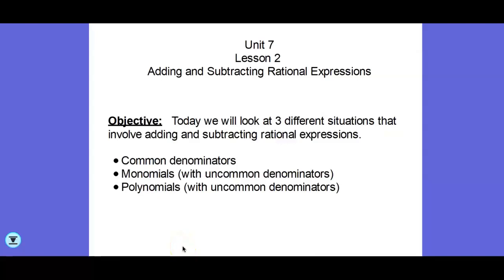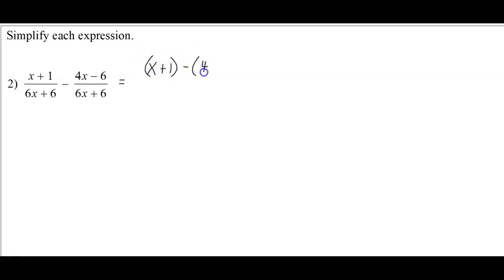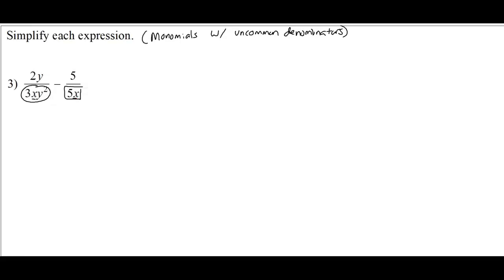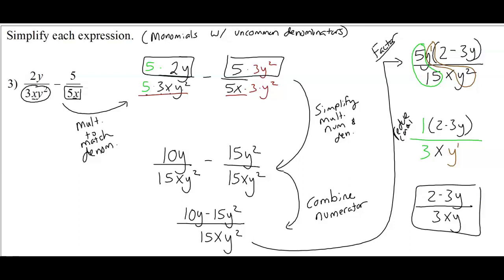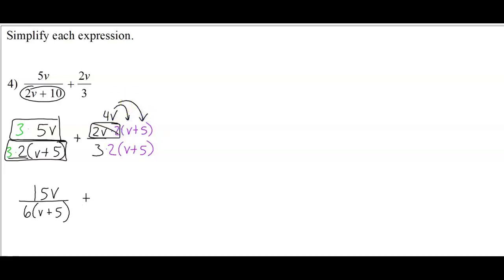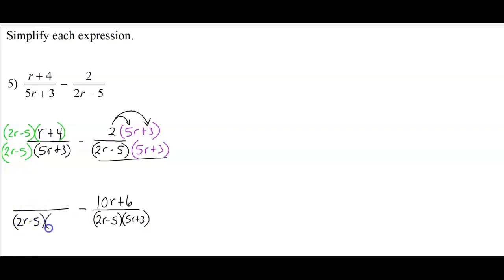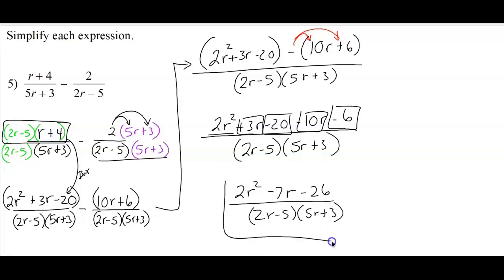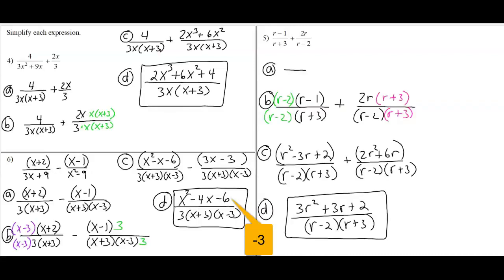Precal 7.2 Lesson add and Subt. Rat. Exp. 22/23